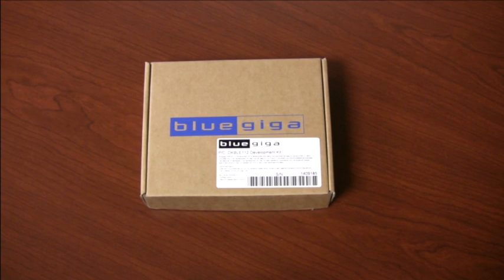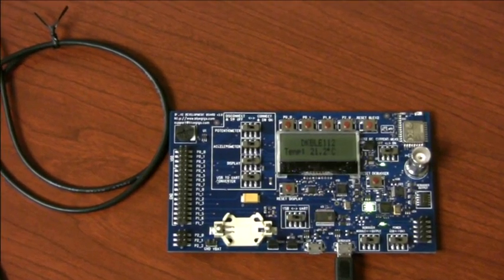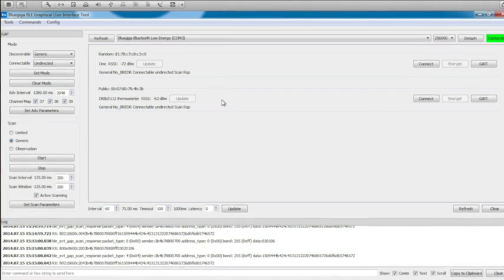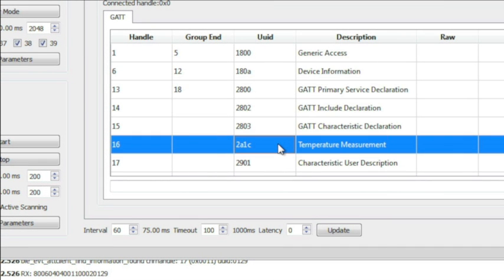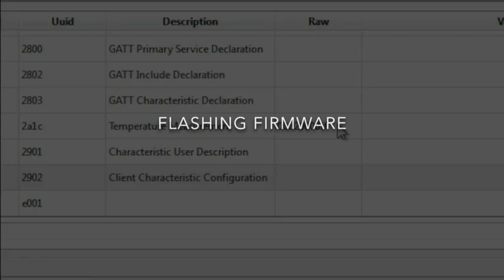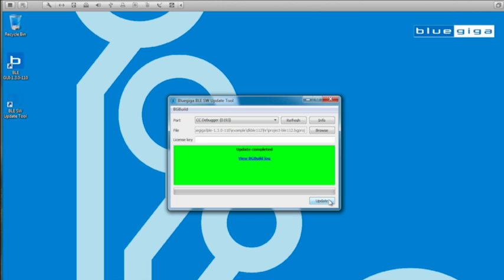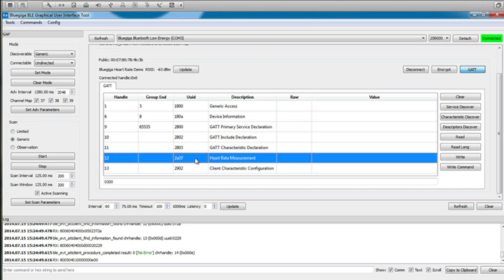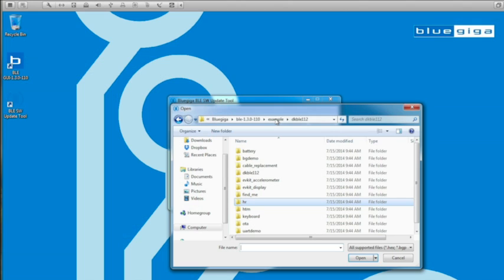Getting started with Bluegiga's DKBLE112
Bluegiga provides an overview of how to use the DKBLE112 including how to flash a firmware project into the DKBLE112 using BLEUPDATE, make a connection using BLEGUI, read device services and characteristics, subscribe to notifications and indications, and reflash the DKBLE112 development kit with the factory default firmware.